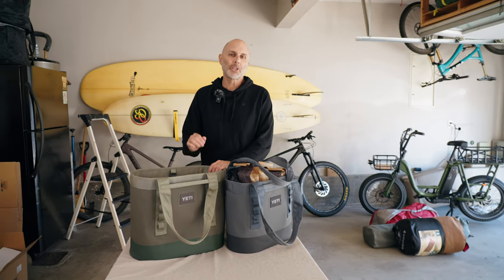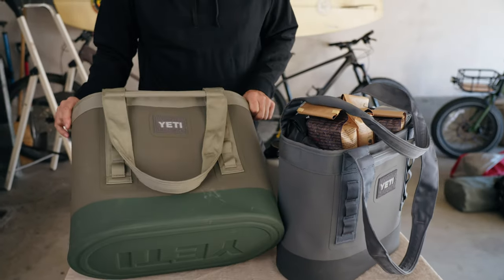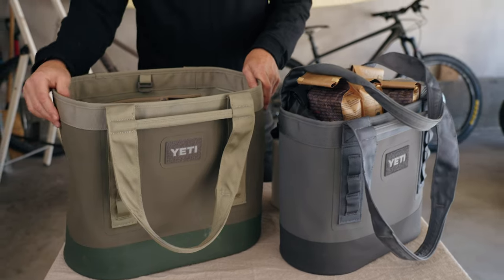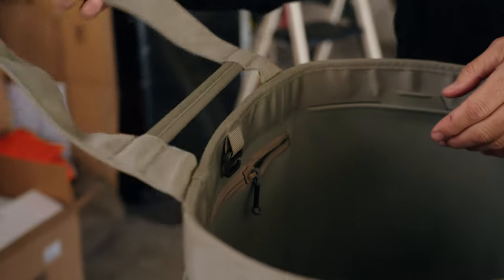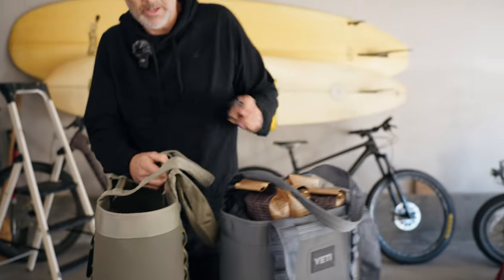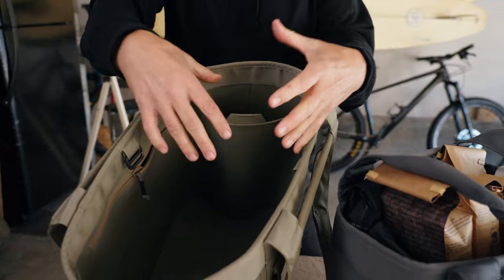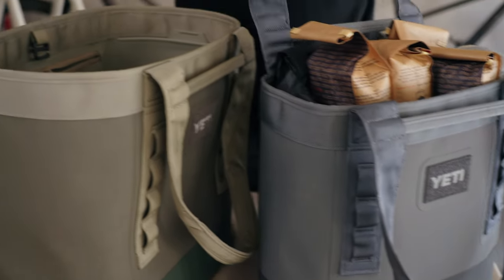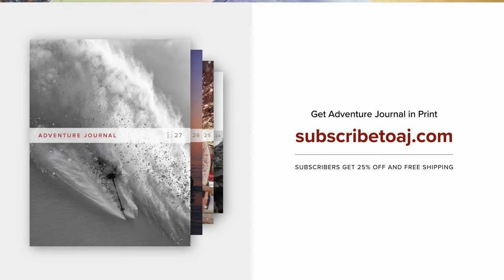Is Yeti’s Camino really the G.O.A.T. of totes?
YETI Camino Carryall 20 at Amazon

YETI Camino Carryall 35 at Amazon

YETI Camino Carryall 50 at Amazon

If you love adventure, you will love Adventure Journal in print.